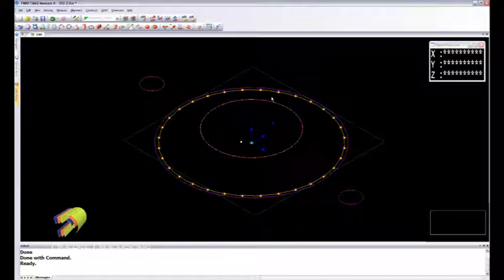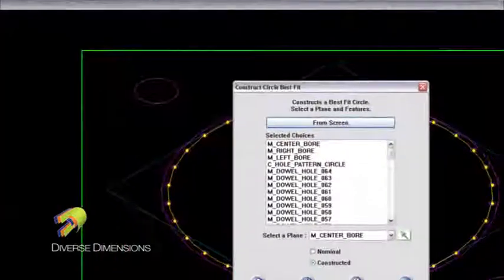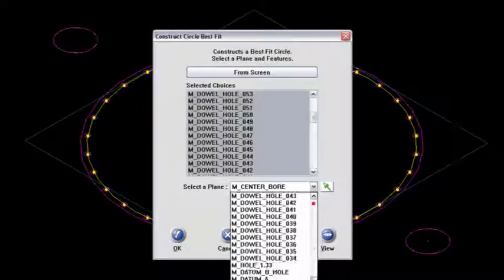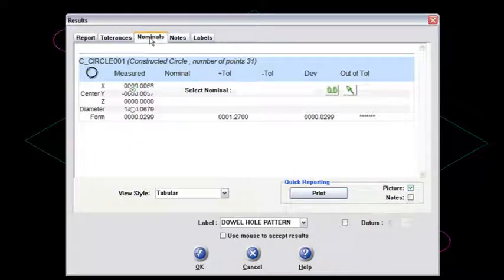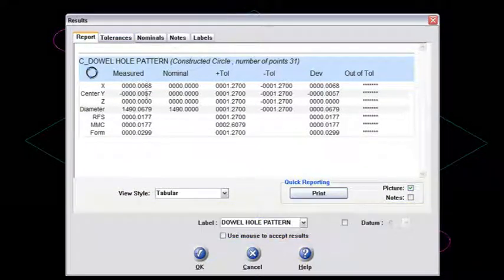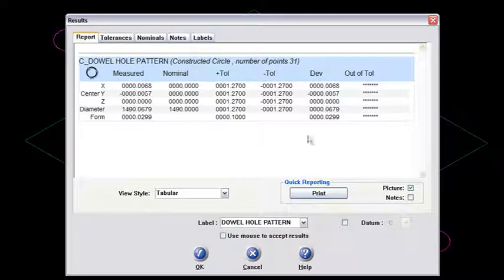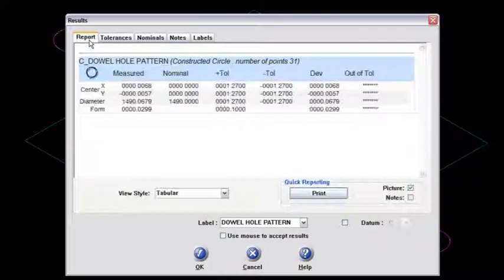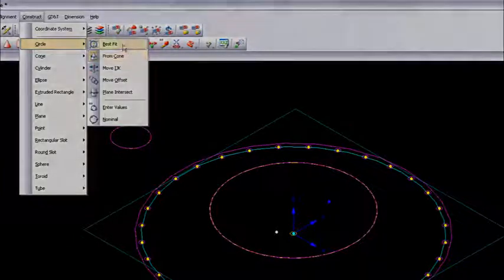CAM2 Measure training: Circle - Best Fit - Example 2 (4.0 & X)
This CAM2 Measure training video will explain how to construct a best fit circle. This is useful for building knowledge on how to construct a best fit circle in a measurement session.